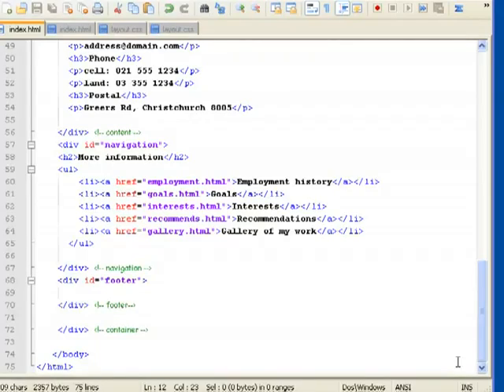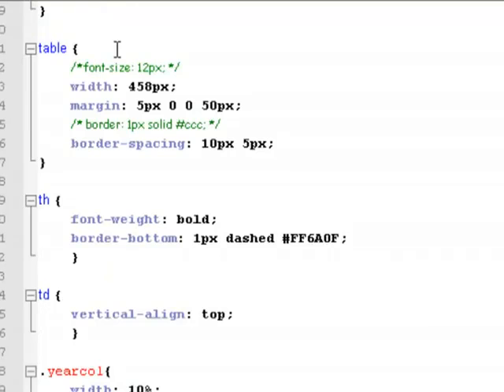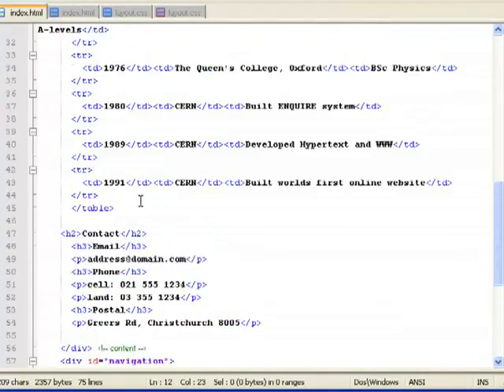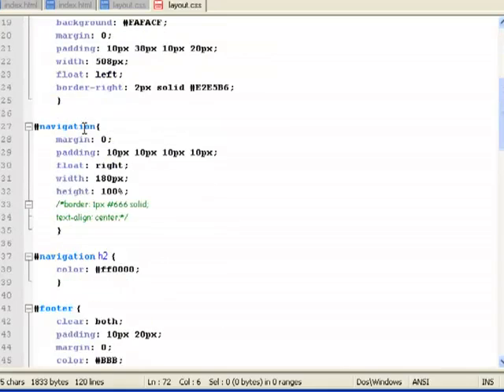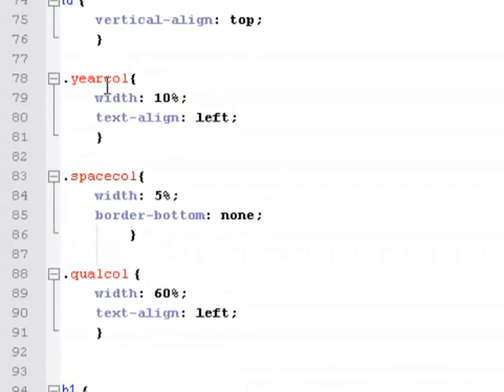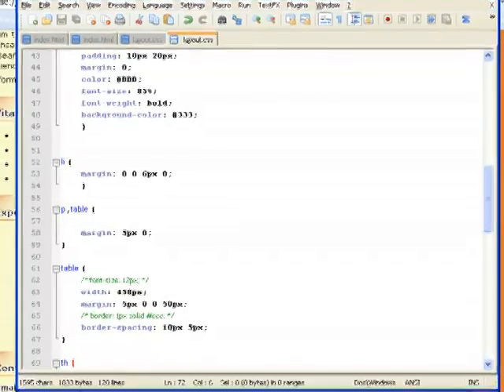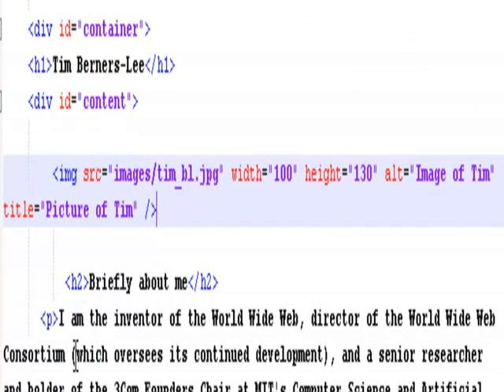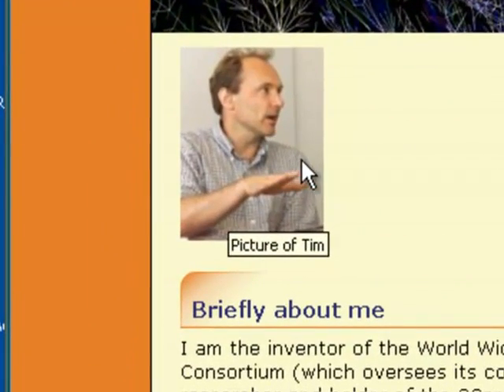PART 09 Styling the HTML Content Styling the tables and inserting image tags into the web page YouTube